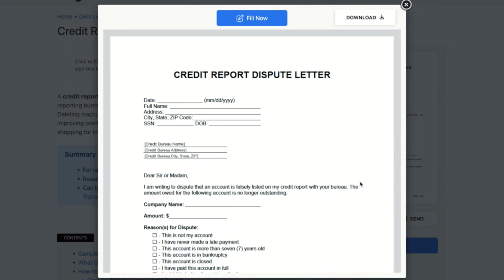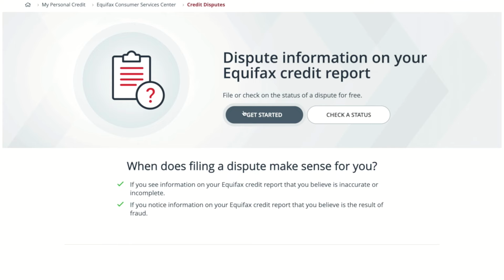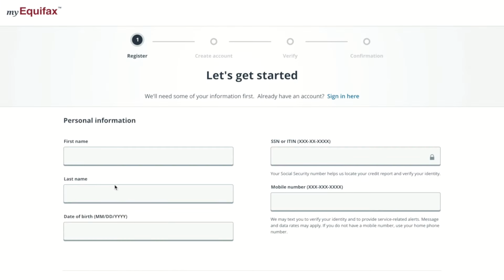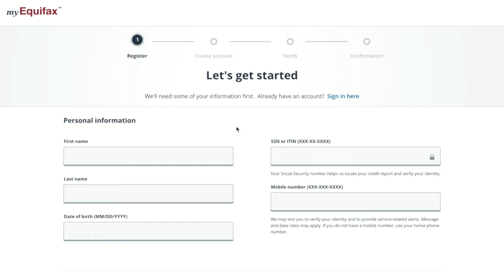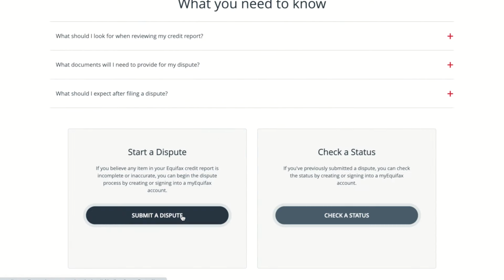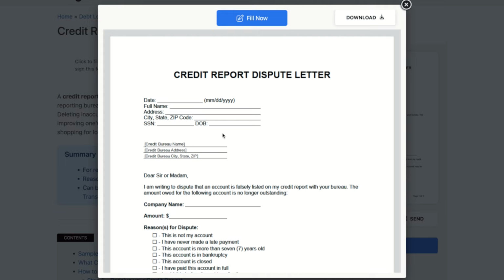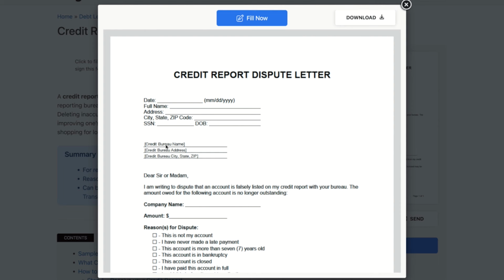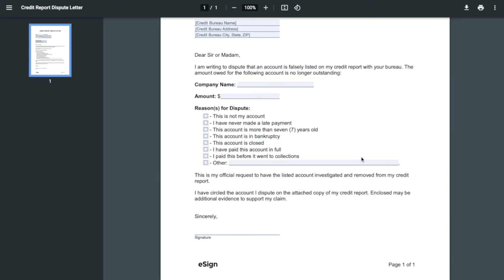How to Dispute a Claim on Your Credit Report: Everything You Need to Know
This is a follow up to my "How To Fix Bad Credit Score" earlier video. In this video, I share two ways to dispute false claims on your credit report.

Surprisingly, there are often items you can dispute on your credit report. You may not be able to get everything fixed on your credit report but this is one of the first steps I personally take. Below are links to the dispute processes and dispute letter.

Having a bad credit can definitely prevent you from a lot of good opportunities, but hope is not lost as there are ways to fix your credit.

You do not need to pay anyone to fix your credit for you when you can do it all by yourself.

00:00 Intro & Summary
00:34 Dispute in Writing vs Disputing Online
01:49 Disputing Claims Online
04:26 Disputing Claims In Writing
07:48 Outro: LIKE, COMMENT & SUBSCRIBE